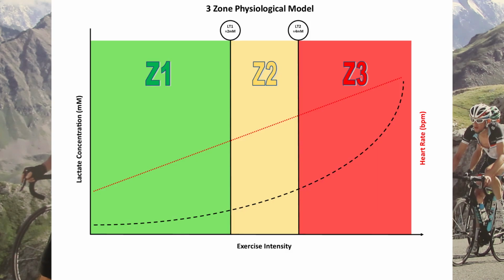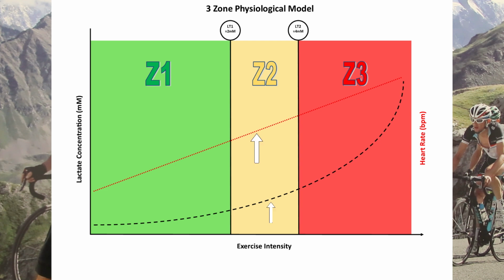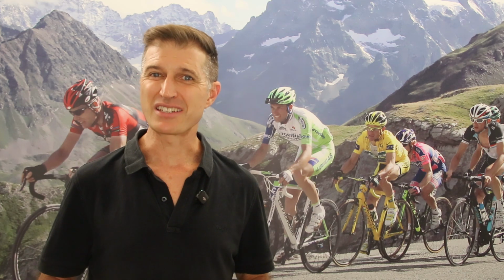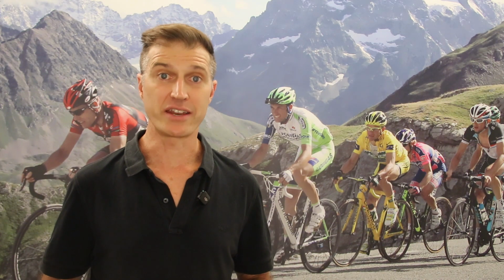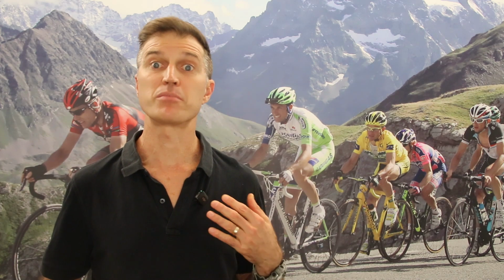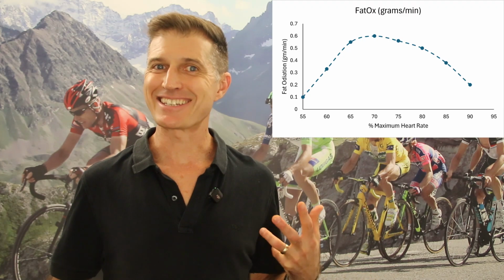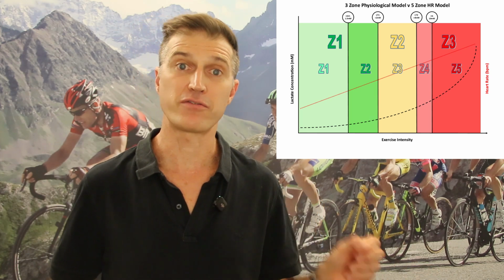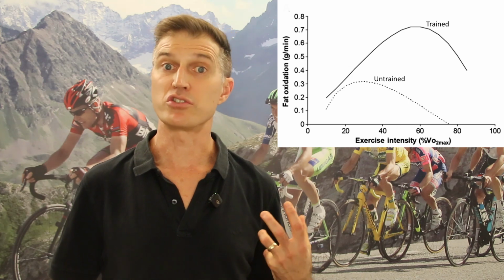What does LOW Intensity Training offer that High Intensity Does Not?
Low intensity training offers some fundamental benefits essential for successful endurance athletes that you simply cannot get from high intensity training.

Check out the second video in a series of 3 and learn more about WHY low intensity should be in your training program and why high intensity intervals (which are important too!) can't give you the same beneficial adaptations.